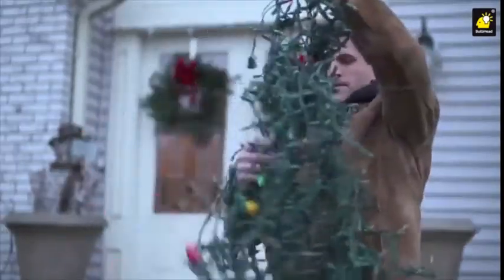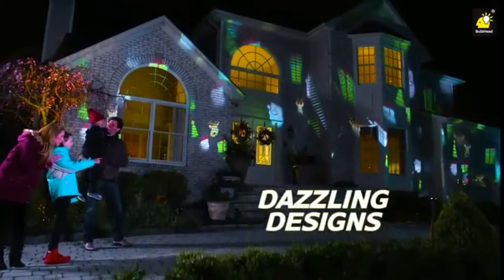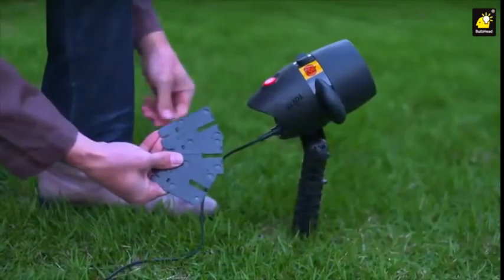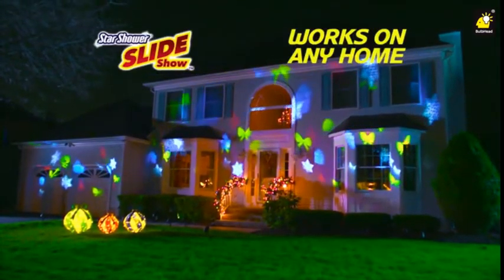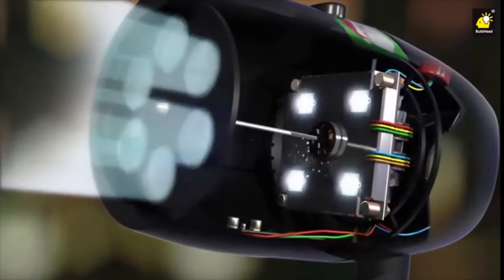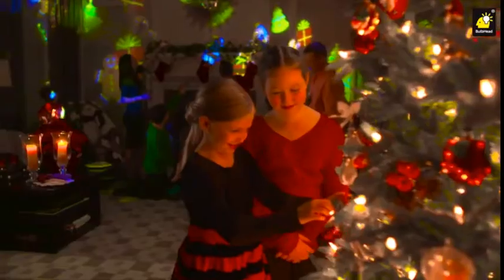SELL THIS NOW 10 Winning Products | Dropshipping & Shopify Products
Another selection of 10 Products From AliExpress And Amazon, Winning Products to SELL THIS NOW. New Tech. Amazing Gadgets, Cool Technology, Shopping Online. Hot Products. Dropshipping. Shopify

Watch and look it by yourself.
Products of Aliexpress/Amazon you will see are exactly the same or similar.
Product 1 ► Creepy Old Man Scary Mask Halloween

●Amazon .com :
●Amazon .uk  :
Product 2 ► Alien Mascot Halloween Costume

●Amazon .com :
●Amazon .uk  :
Product 3 ► Halloween And Christmas Laser Projector

●Amazon .com :
●Amazon .uk  :
Product 4 ► Dumpling Cutter Pie Ravioli Empanadas Press Mold

●Amazon .com :
●Amazon .uk  :
Product 5 ► Eyelash Curler Electric

●Amazon .com :
●Amazon .uk  :
Product 6 ► Self Adhesive Vinyl Marble

●Amazon .com :
●Amazon .uk  :
Product 7 ► Rotating Race Car with Gesture Sensor

●Amazon .com :
●Amazon .uk  :
Product 8 ► Preservation Tray for Food

●Amazon .com :
●Amazon .uk  :
Product 9 ► 3D Vortex Illusion Carpet

●Amazon .com :
●Amazon .uk  :
Product 10 ► Pet Electric Flea Comb